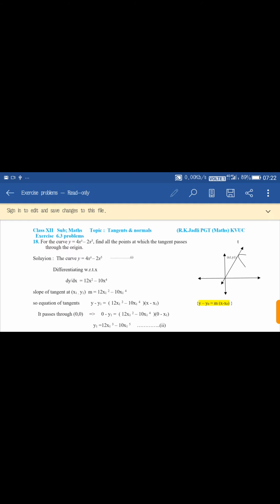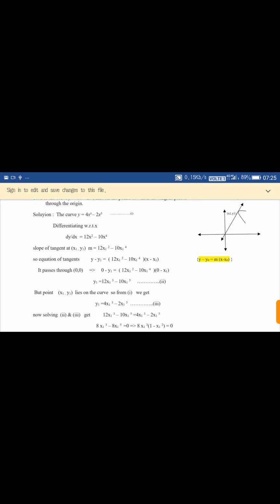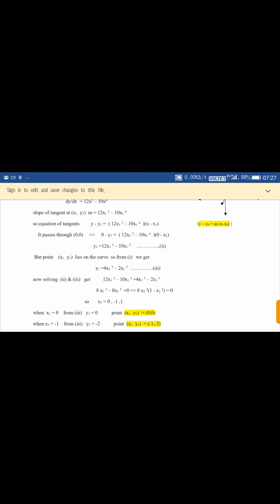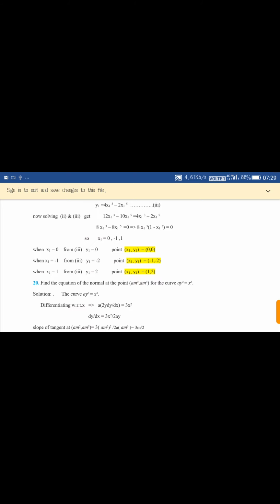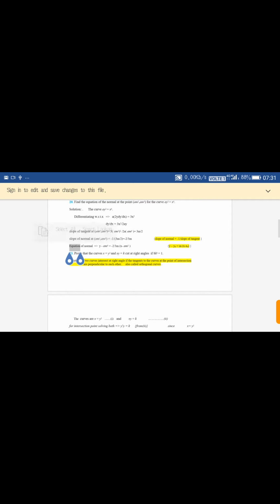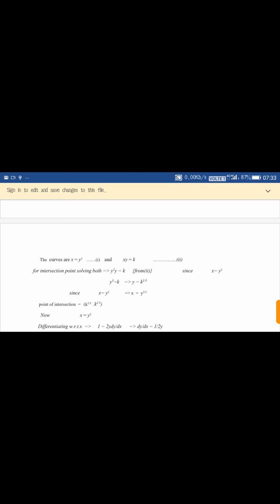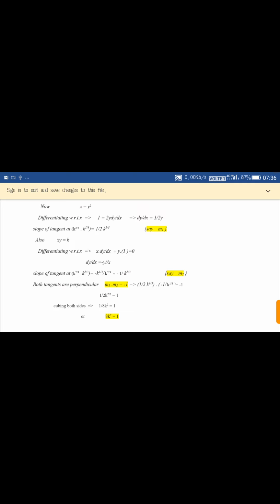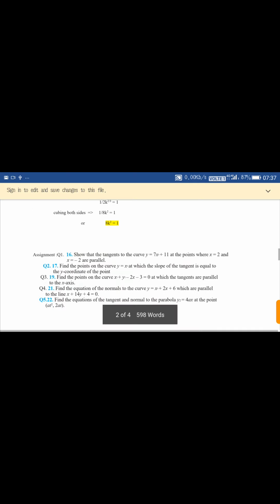Tangents and Normals Exercise Problems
Exercise problem